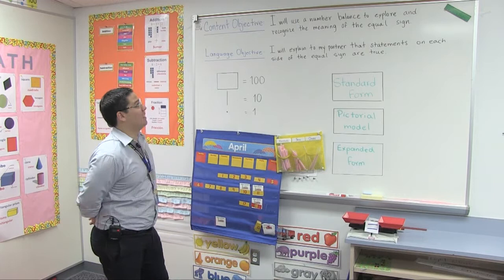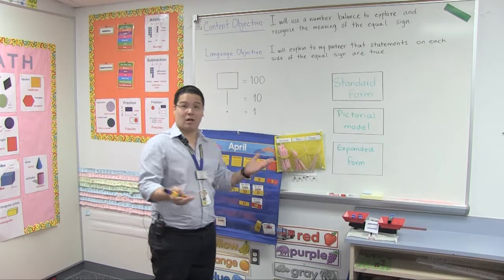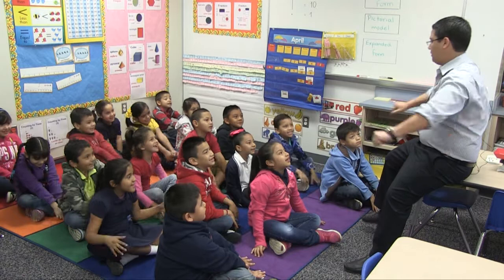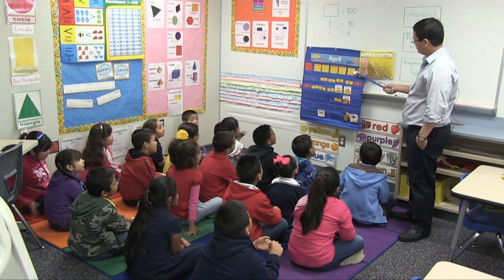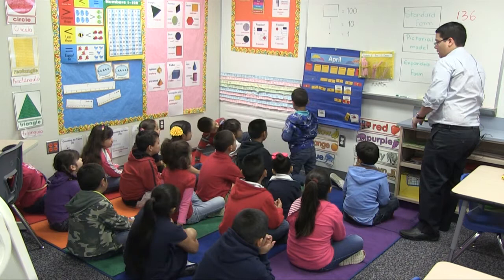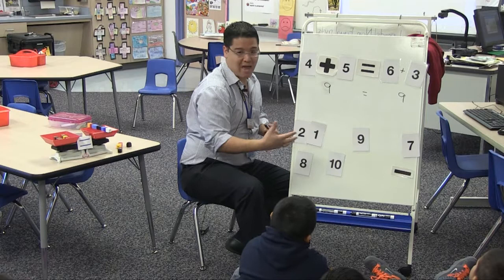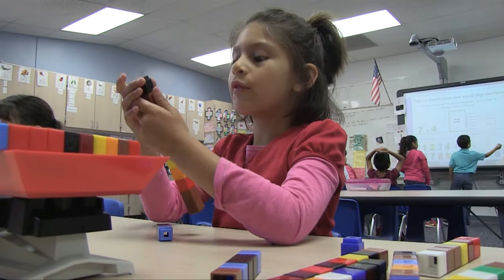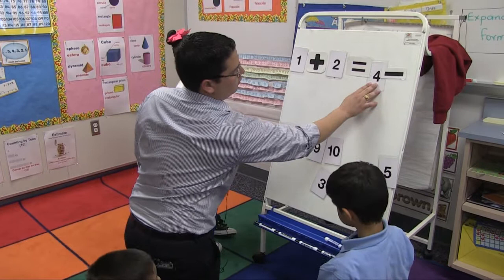Javier Mendoza Gaviria, J.D. Intern Bilingual 1st Grade Teacher